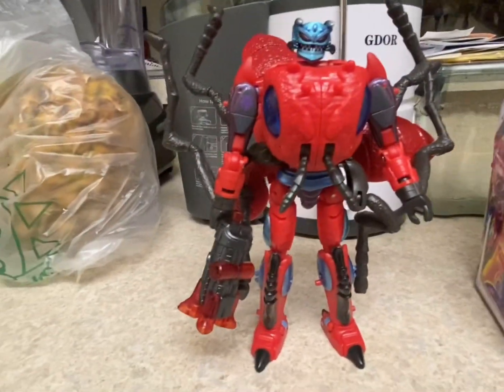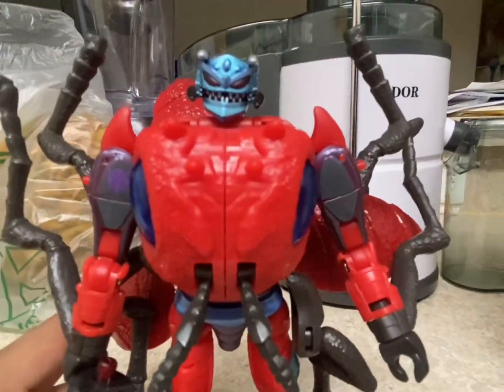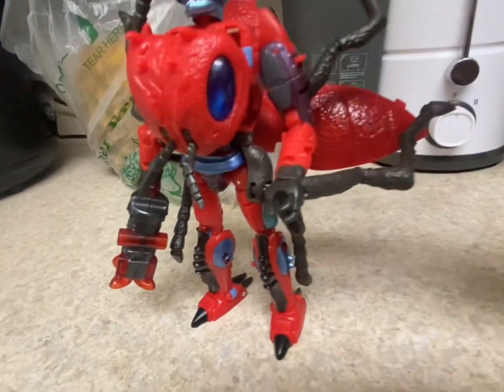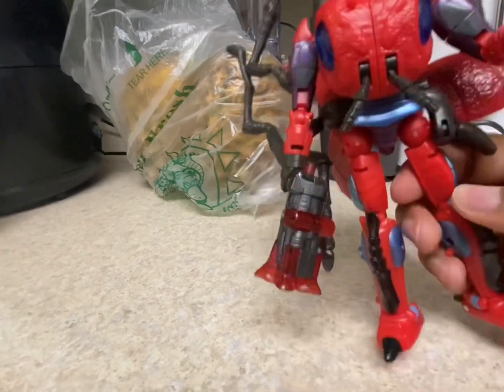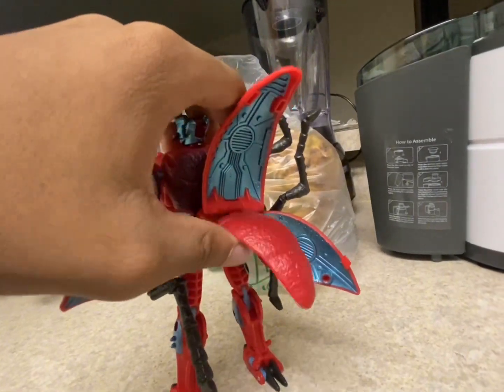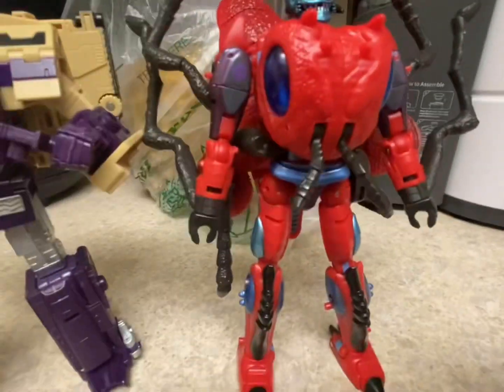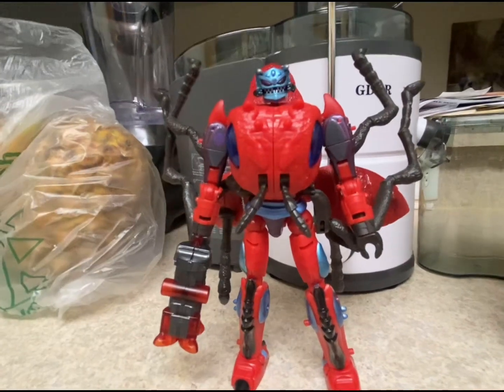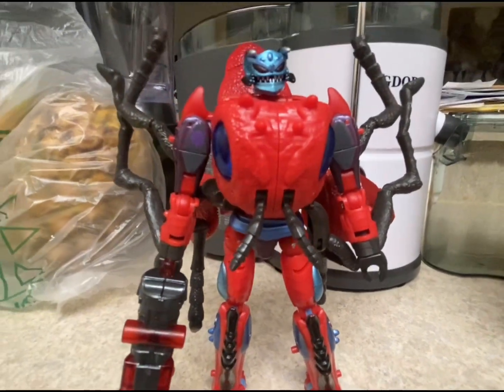TRANSFORMERS LEGACY VOYAGER CLASS INFERNO REVIEW!!🔥 🐜 (My Thoughts & Opinions)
A review that I had decided to record regarding everyone’s favorite pyromaniac ant 🐜 🔥 🤖